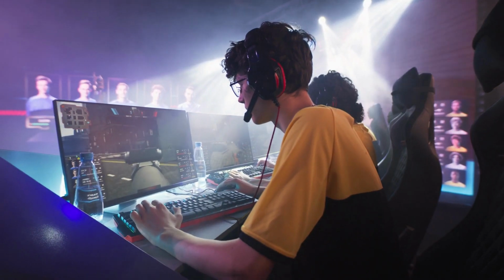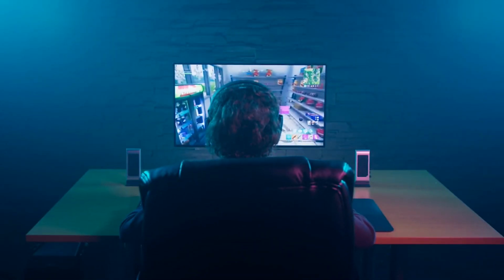Digital Real Estate 2.0 (Complete Beginners Guide)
Digital Real Estate for Beginners 2022

Looking for a step by step guide on what is digital real estate and how it works? Follow this guide on how to buy digital real estate for beginners and metaverse investing. In order to purchase virtual land, you need digital assets such as crypto, in order to make money buying digital property and making money online. Enjoy!

Here are just a few channels that continue to Inspire us…

• how to invest in the metaverse
• metaverse explained
• virtual real estate
• invest in digital real estate
• digital property investments
• digital real estate investing
• digital real estate crypto
• digital real estate websites
• buy digital real estate nft
• buy digital real estate
• digital real estate for beginners
• digitizing real estate
• buy digital property
• digital real estate assets